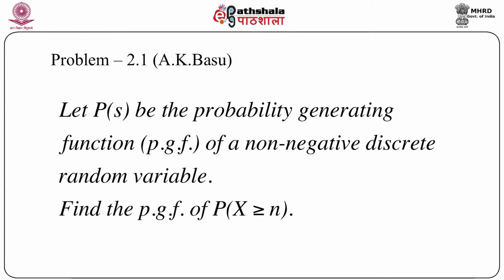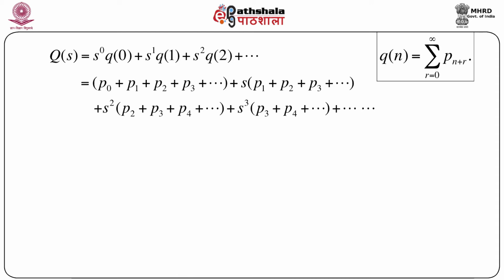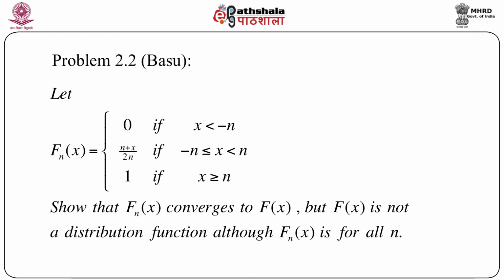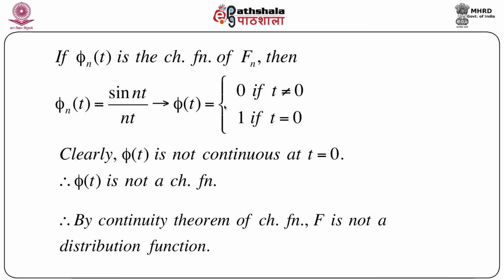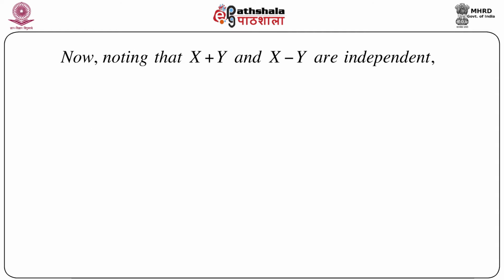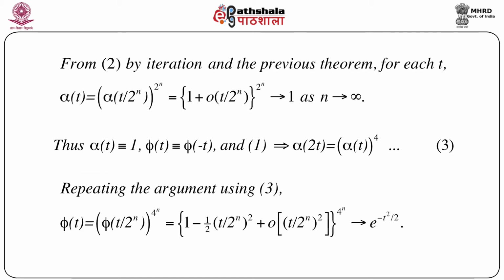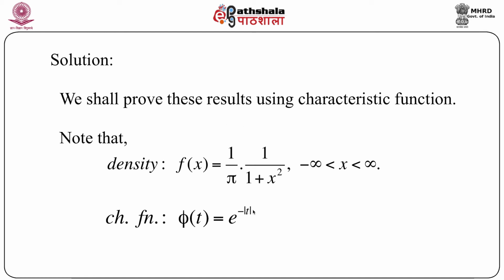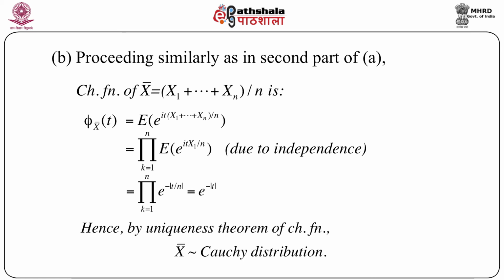M-34. Problem Set - 2